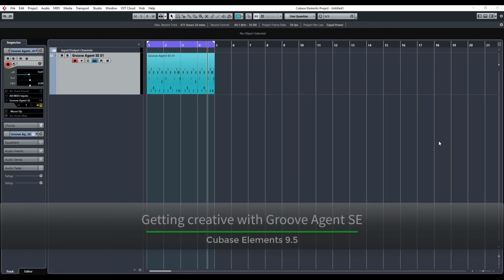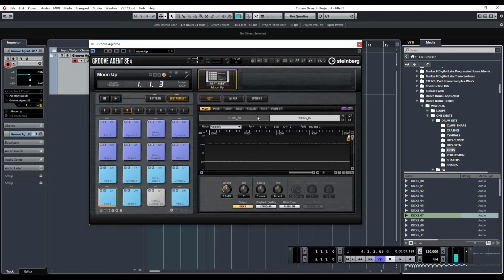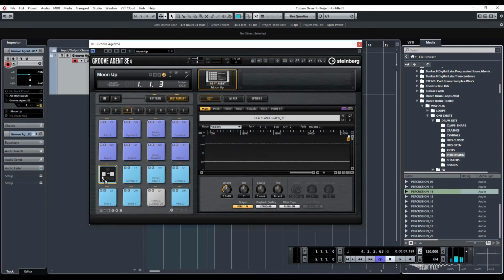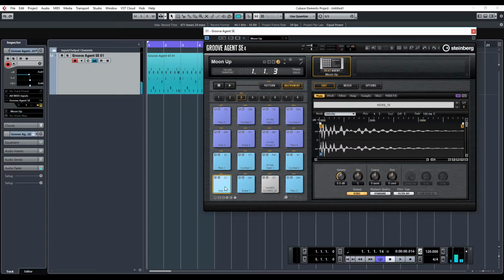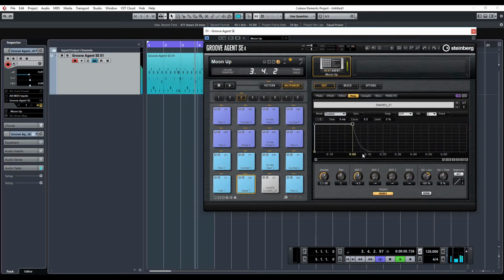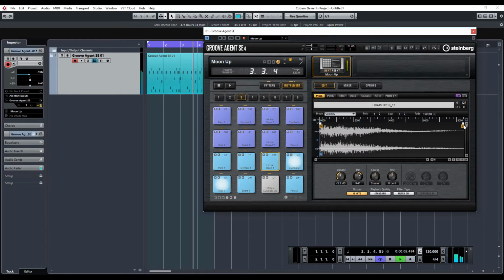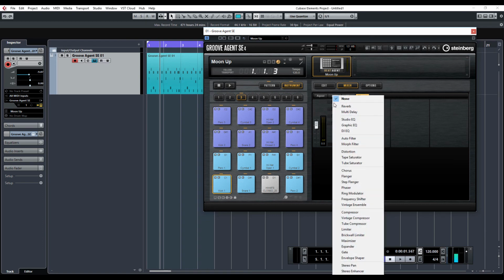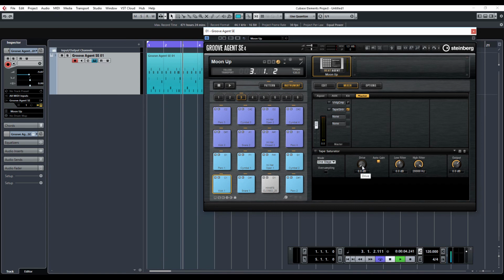Sample Replacement in Groove Agent SE in Cubase Elements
These new Cubase Elements videos will give you an idea of what comes with elements and how you can use these tools to produce the music you want.

This time we look at Steinberg Groove Agent SE that comes built into elements and show you how we can get creative with just the built in presets and midi files.

This is a quick way to lay down some beats and help you get creative as quick as possible.

These videos are just a quick overview of the techniques that can be applied, spend some time to get to know your tools and you can achieve anything you want one way or another.